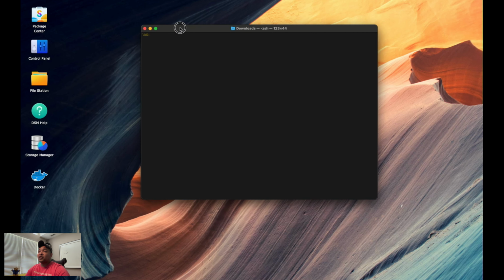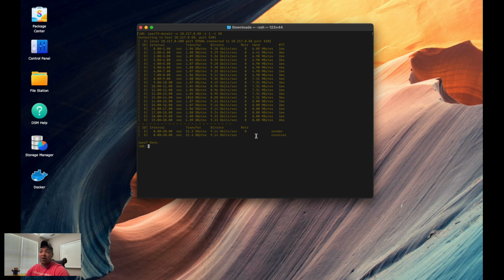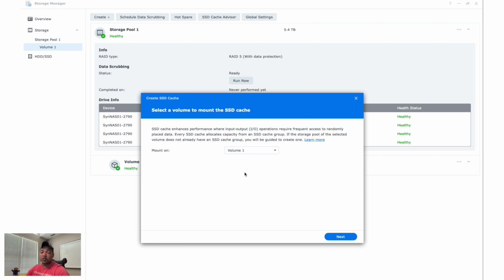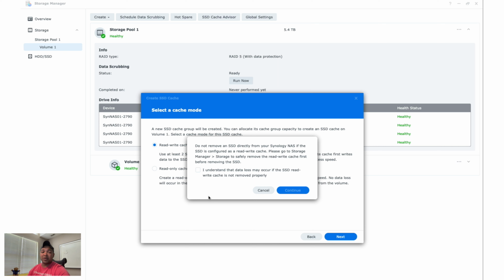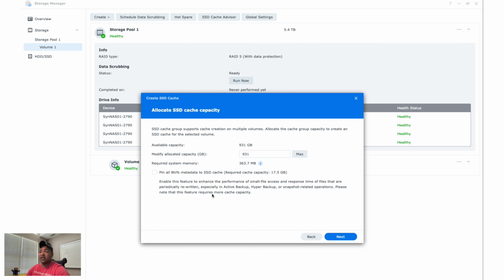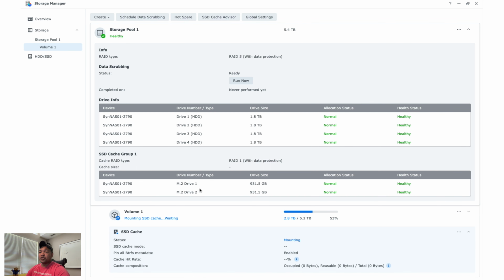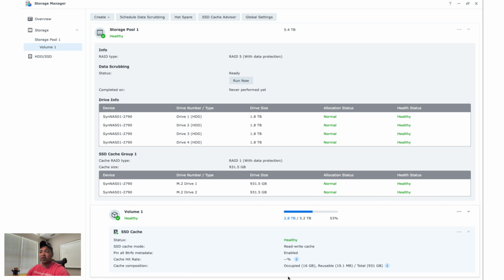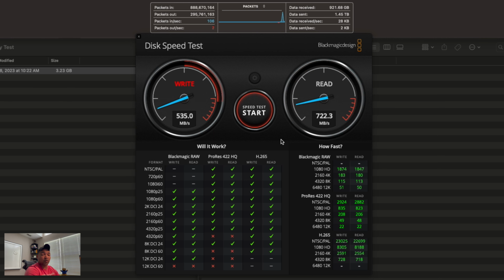Maxing out the Synology NAS DS923+ with 32GB Ram SSD cache and 10Gbe networking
Maxing out the Synology NAS DS923+ with 32GB of ram, two 1TB NVMe SSD's, and 10Gb Ethernet.  In this video i'll show you how to configuring SSD cache, test the 10Gbe network performance, and perform an unofficial read and write test.

Commands
-Client: iperf3-darwin -c [YourIPaddressHere] -i 1 -t 20

Part Upgrades
Synology NAS DS923+
16GB Ram
Synology 10Gbpe Network Module
Samsung 970 EVO Plus SSD

Pixabay